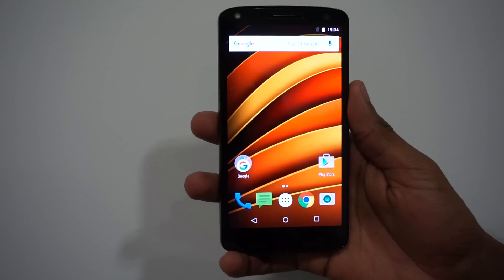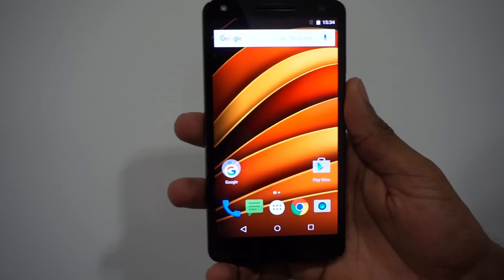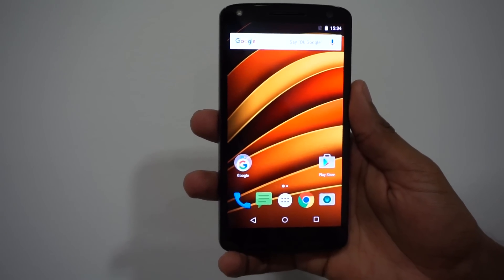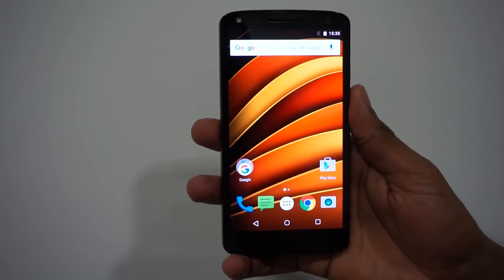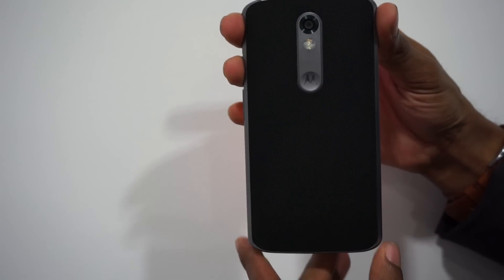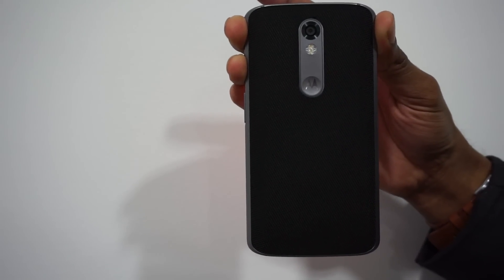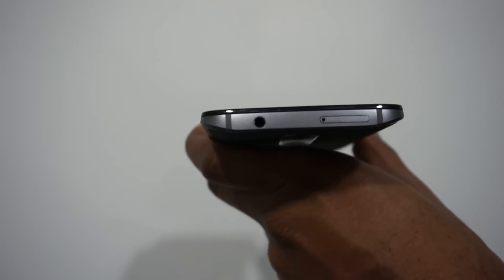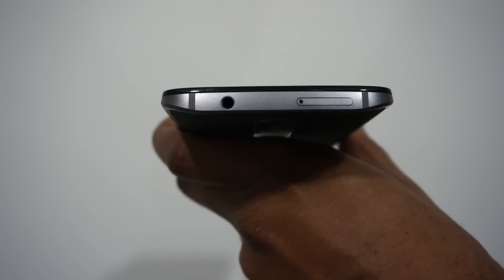Motorola Moto X Force: Hands-on Walkthrough - uSwitch.com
uSwitch is walked through the new Motorola Moto X Force, with its shatter-proof 5.4-inch QuadHD screen, with a four-year guarantee, 21-megapixel camera and Android OS.

Find out more about the Motorola Moto X Force, and view all the deals

Visit uSwitch.com - for all your Energy Comparison of Gas & Electricity, Broadband Deals & Mobile Phones.